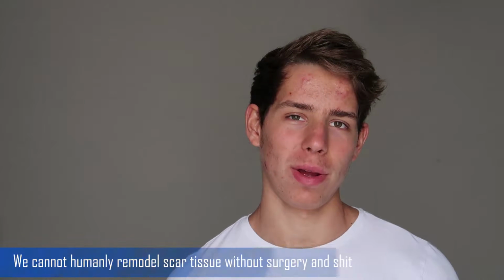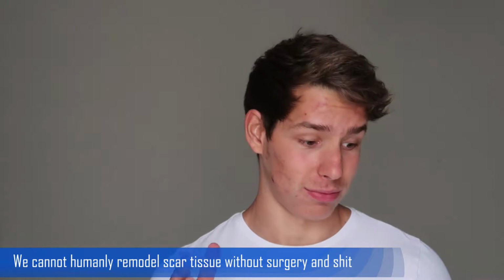Foam Rolling Is A Waste Of Time?..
If you want to learn How to Lose 30+ Pounds of Stubborn Fat… Without Losing Muscle or “Breaking” Your Metabolism
So many people say foam rolling is one of the best ways to treat and prevent injury. Some even recommend a few exercises before doing a workout routine.

Now, although foam rolling can actually make us feel a little bit better afterwards. Unfortunately it's just short term most of the time! You cannot damage the scar tissue so that it remodels again. Especially with a foam roller... If you think about it. If we can squat with 200kg on our back without our tissues separating and moving, how is a foam roller going to do that?
*FREE Six Pack Guide (STEP-BY-STEP)

"FREE" Skinny to buff programme